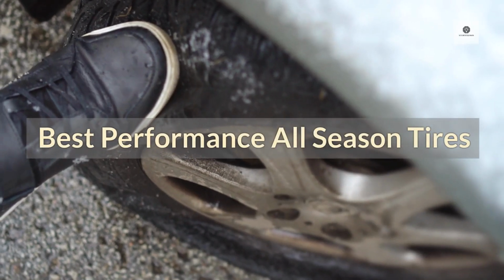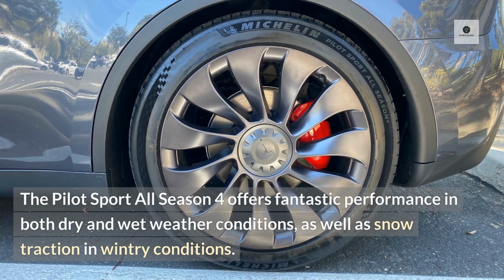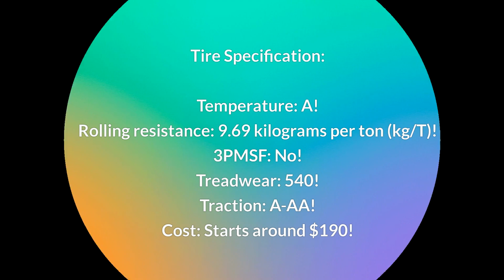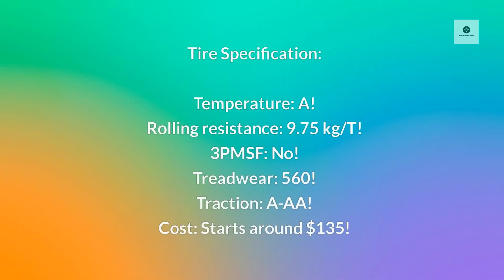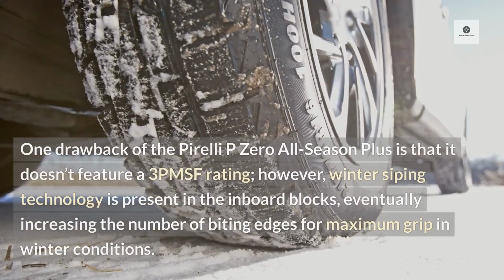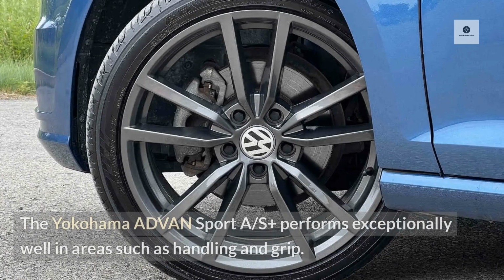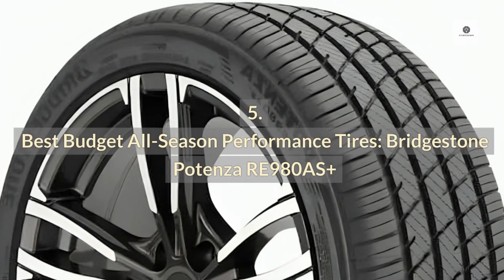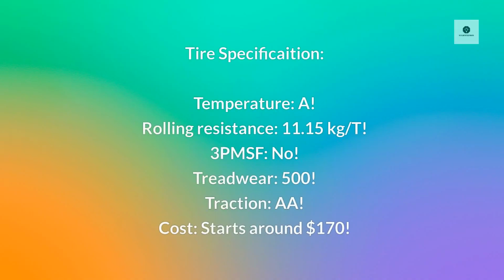Best Performance All-Season Tires: Enhance Your Driving Experience with Top-Rated Tire Options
Discover the ultimate combination of performance and versatility with our guide to the best all-season tires! In this informative video, we showcase top-rated tire options that deliver exceptional performance in various driving conditions, from dry roads to wet or snowy terrain.

Whether you're a performance enthusiast seeking superior handling or a safety-conscious driver prioritizing traction and stability, our expert recommendations will help you find the perfect tires to suit your needs.

Join us as we explore the features, benefits, and real-world performance of the best all-season tires on the market, empowering you to elevate your driving experience to new heights.

🚗 Topics covered in this video:

Introduction to all-season tires
Top-rated all-season tires for performance
Tires specification

🔧 Dive into the world of automotive tires and elevate your driving performance with our expert recommendations! Watch now to discover the best all-season tires for your vehicle and enjoy a safer, smoother ride on the road.

Stay informed and empowered to make the best choices for your vehicle's performance and safety.